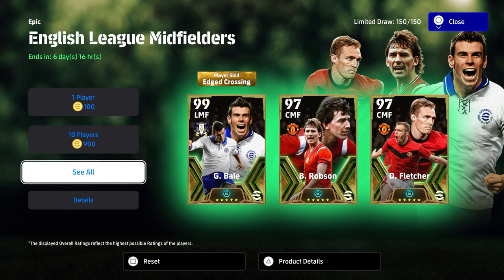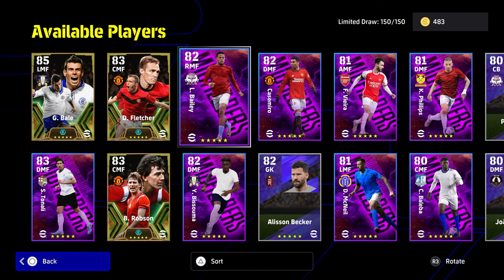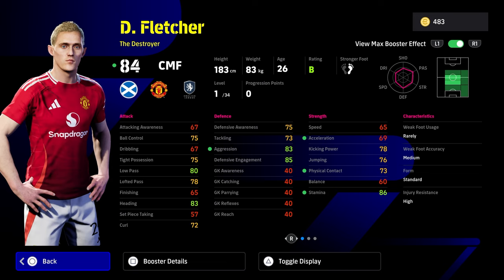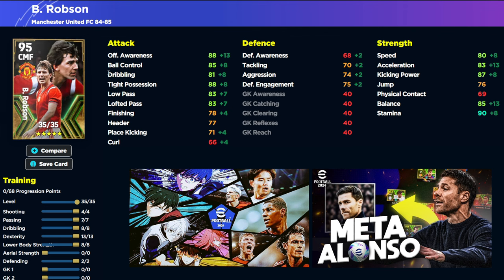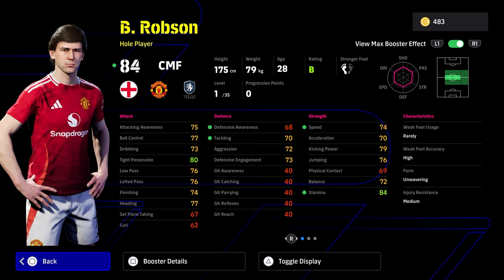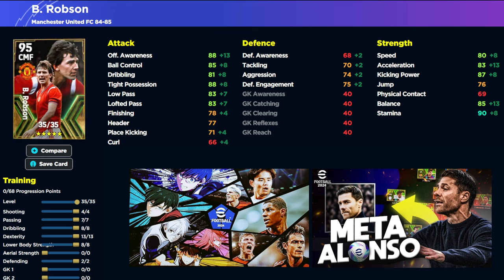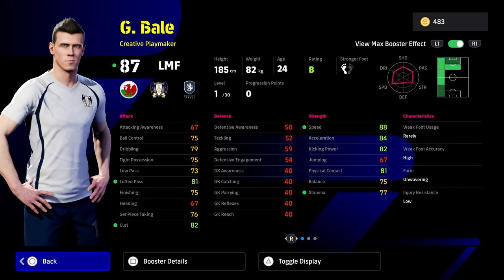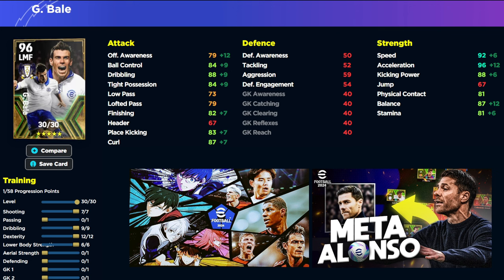BALE is HERE | ULTIMATE BUILD & IN GAME STATS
Bale joins as a new BIG TIME card with new skill edged crossing as well as Fletcher and Robson who are in an efootball 2024 double pack!